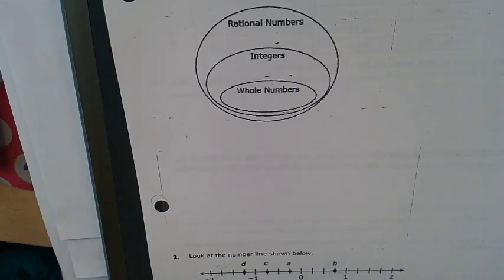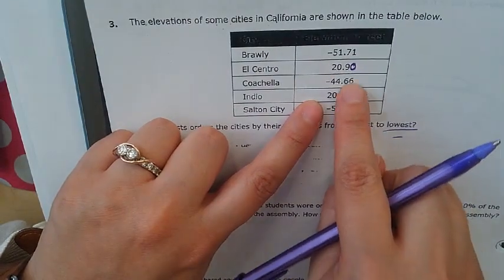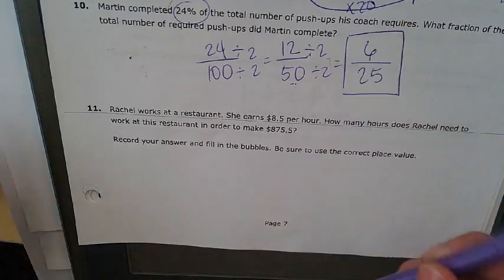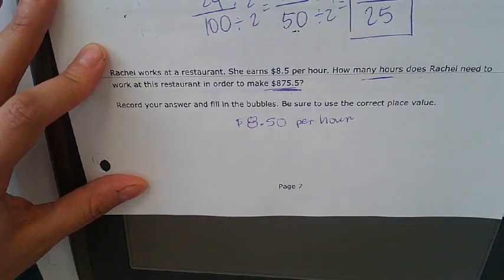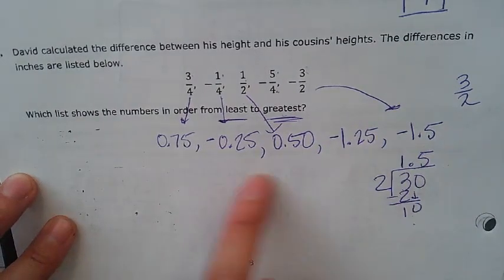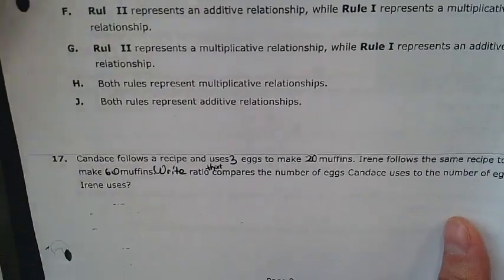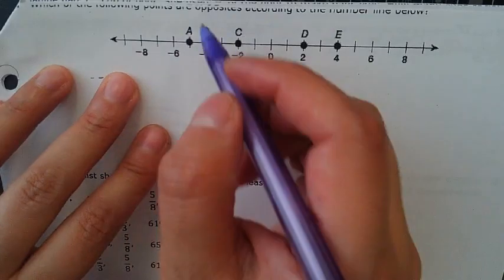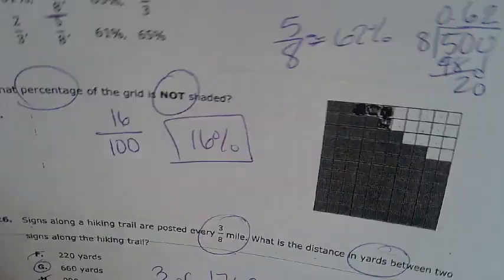DA 2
Test is on Tuesday!
Study